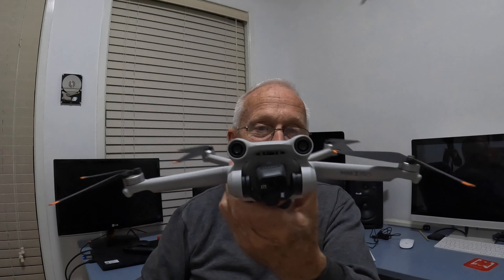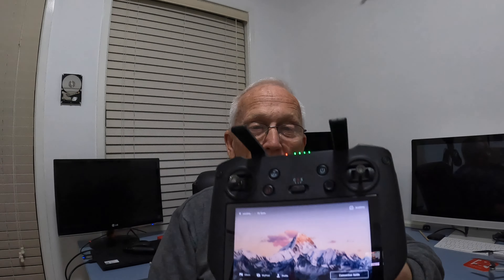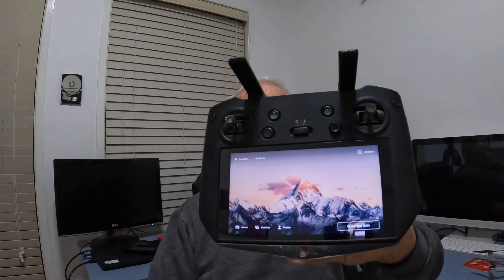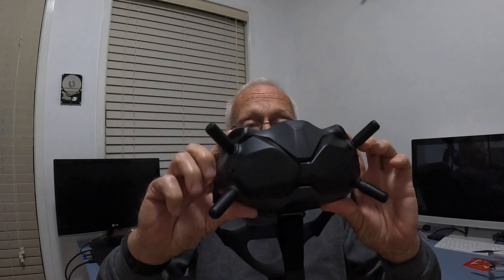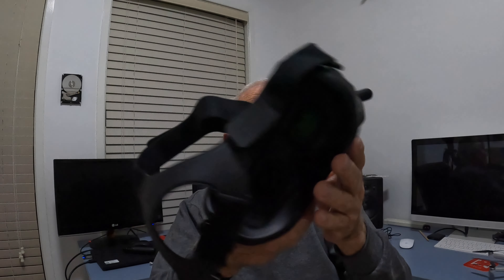MINI 3 PRO, RC PRO, DJI GOGGLES V2, DJI Update 18082022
Fantastic NEW DJI Update for MINI 3 PRO, RC PRO and FPV V2 Goggles.